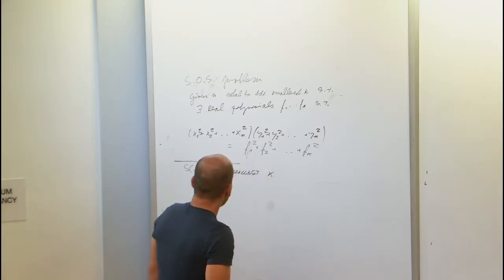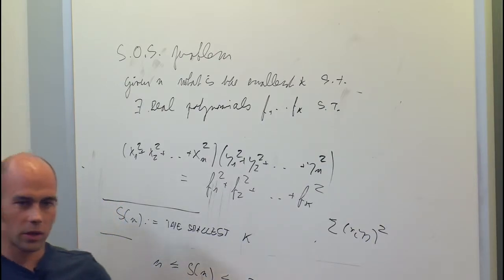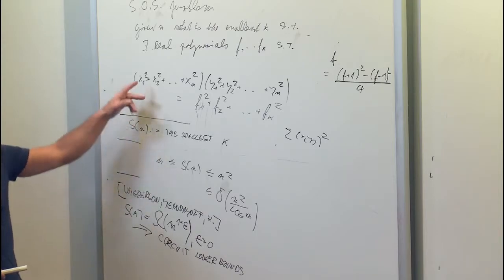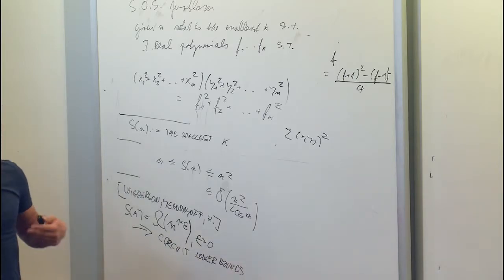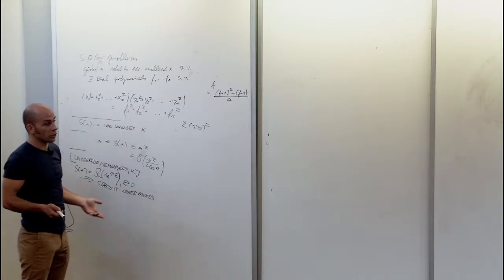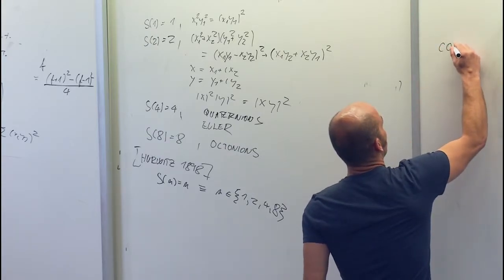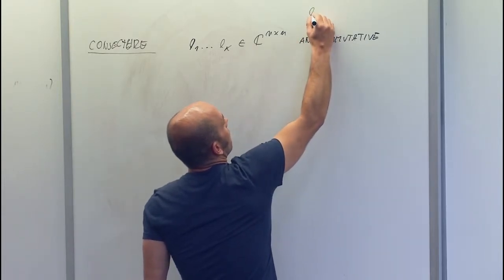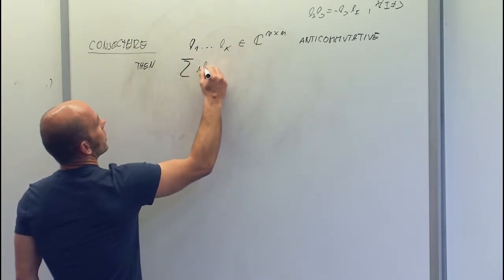Families of Anticommuting Matrices and the Sum of Squares Problem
Pavel Hrubeš, Academy of Sciences of the Czech Republic